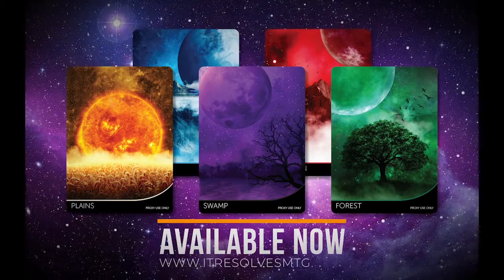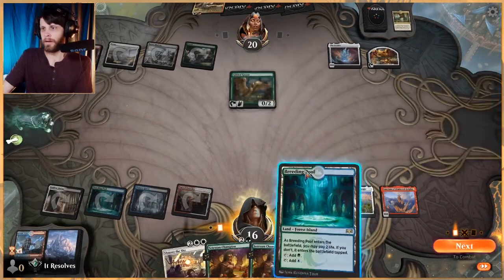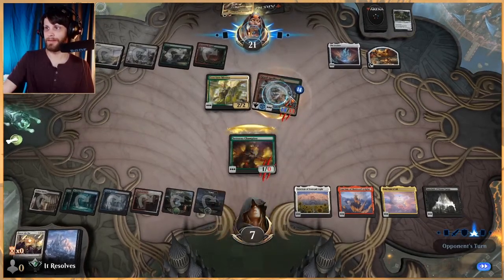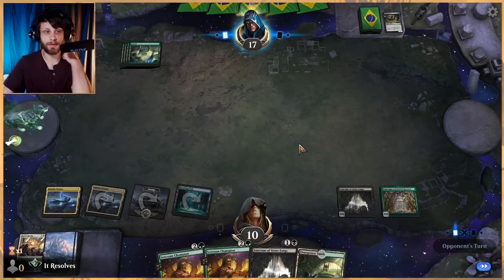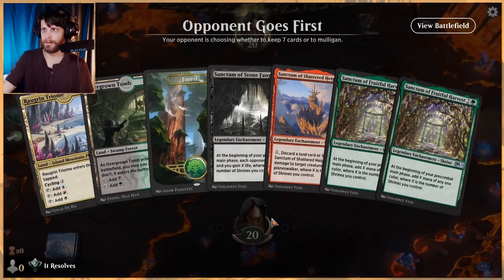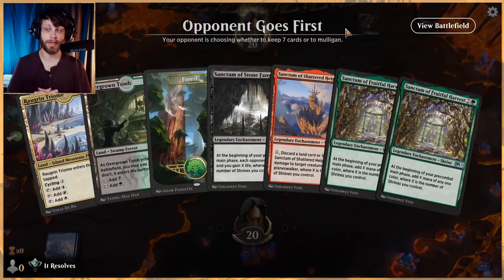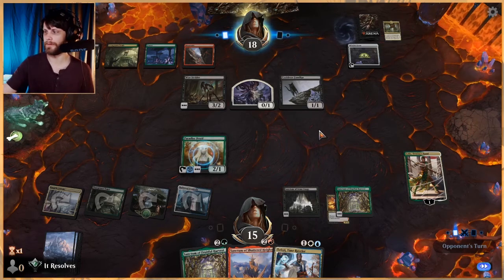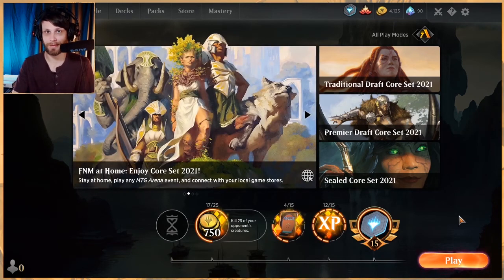MTG Arena | Core 2021 Standard | 5 Color Shrines #2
Part 2 with this list brought to us by Turn1solring and I absolutely think the synergies here make it a really fun deck to play. It may not be the best overall, but in my experience, it's pretty solid!

Deck
4 Sanctum of All
3 Sanctum of Calm Waters
3 Sanctum of Fruitful Harvest
2 Sanctum of Shattered Heights
3 Sanctum of Stone Fangs
2 Sanctum of Tranquil Light
4 Paradise Druid
4 Shatter the Sky
3 Setessan Champion
2 Calix, Destiny's Hand
2 Omen of the Sea
3 Teferi, Time Raveler
3 Hallowed Fountain
3 Temple Garden
3 Breeding Pool
1 Godless Shrine
1 Sacred Foundry
1 Overgrown Tomb
1 Stomping Ground
1 Watery Grave
1 Steam Vents
2 Raugrin Triome
2 Indatha Triome
2 Island
1 Swamp
1 Mountain
2 Forest